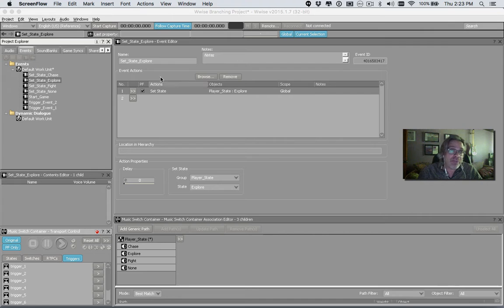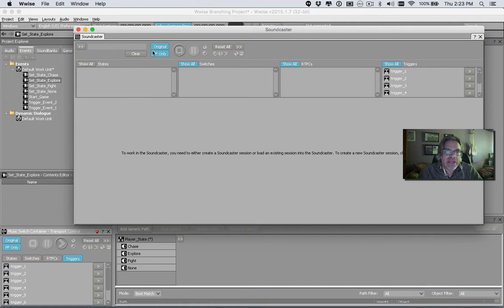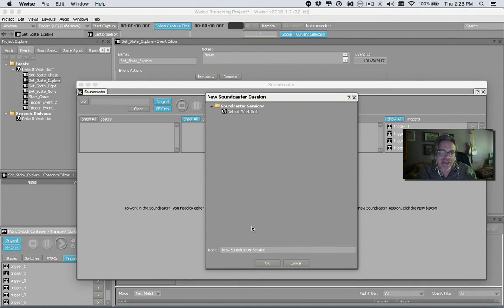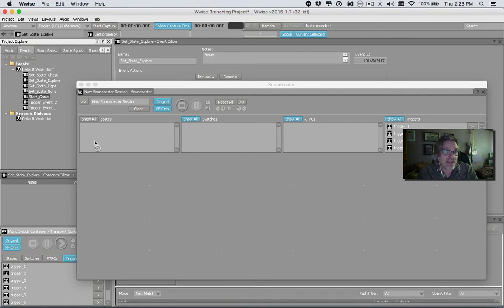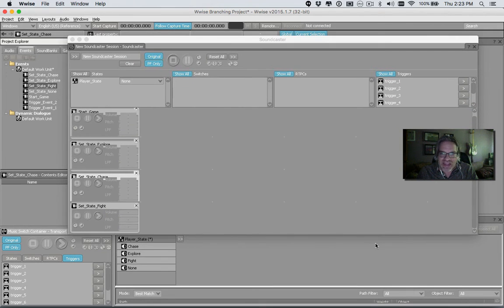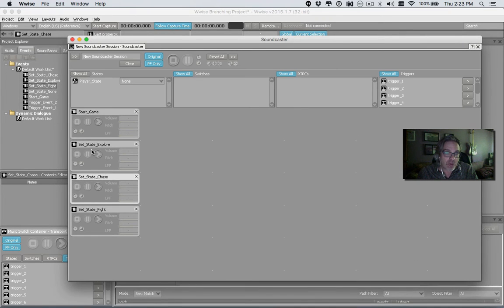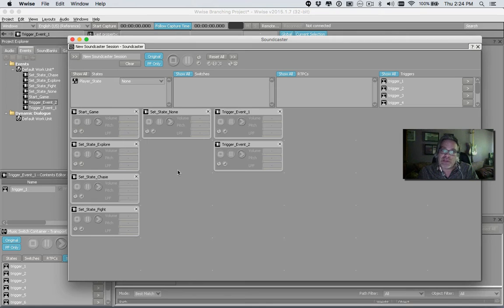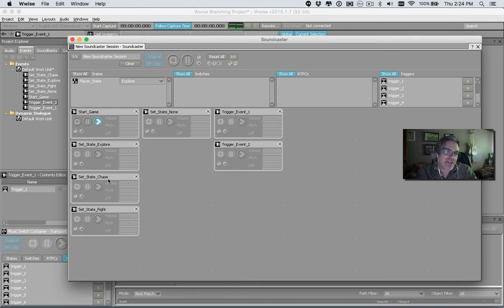Wwise Tutorial - Soundcaster